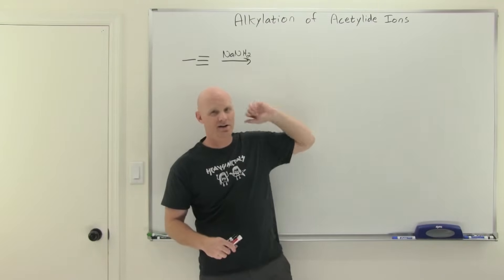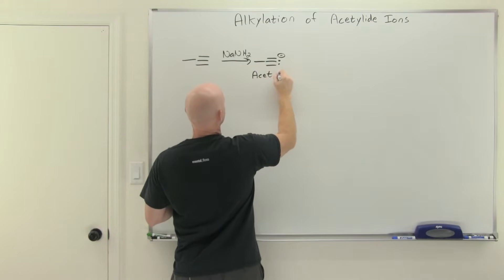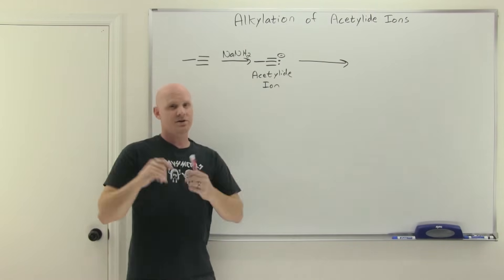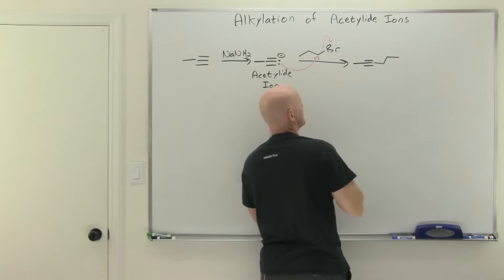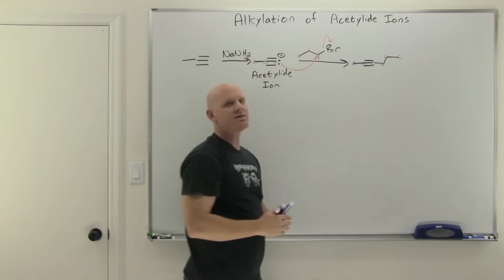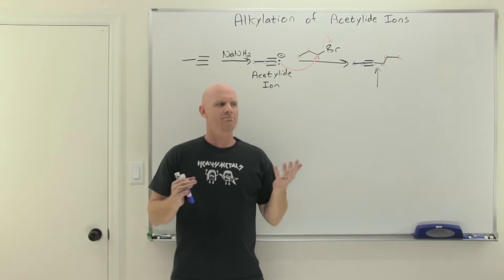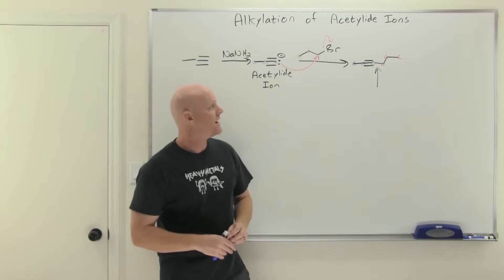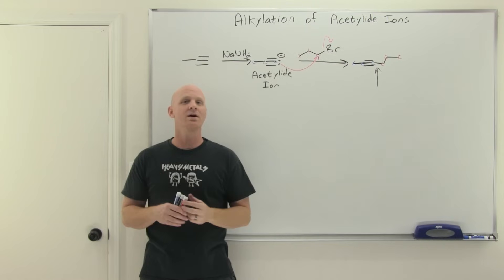9.9 Alkylation of Acetylide Ions from Terminal Alkynes | Organic Chemistry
Chad covers one of the more important alkyne reactions in this lesson, the alkylation of acetylide ions derived from terminal alkynes.  He begins by reviewing the formation of acetylide ions by deprotonating terminal alkynes most commonly with NaNH2 (sodium amide).  The resulting acetylide ion is a strong nucleophile and can carry out an SN2 reaction with either a methyl or primary alkyl halide ultimately increasing the length of the carbon chain.  This ability to increase the length of the carbon chain is the key to the importance of this reaction as we have relatively few ways to achieve this in organic synthesis.

00:00 Lesson Introduction
00:21 Review of Acetylide Ion Formation
00:38 Alkylation of Acetylide Ions (SN2)